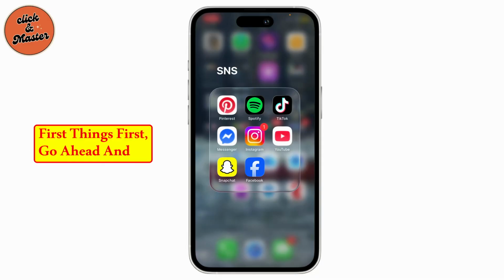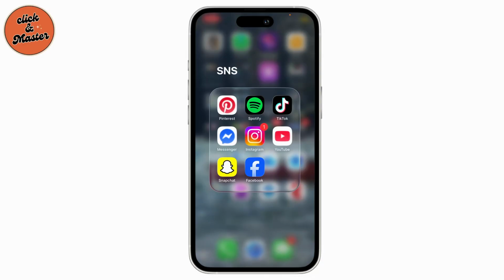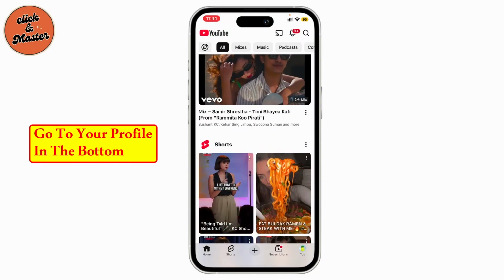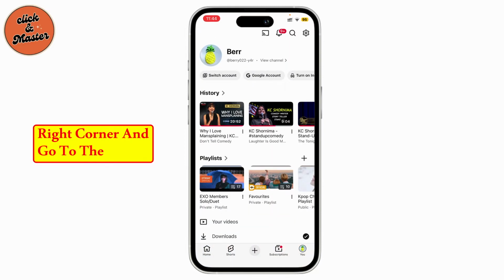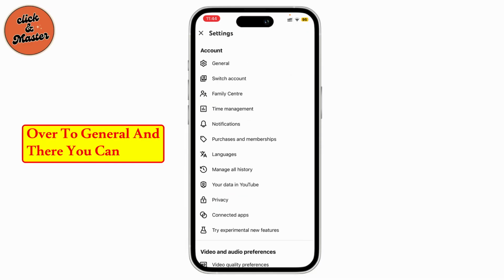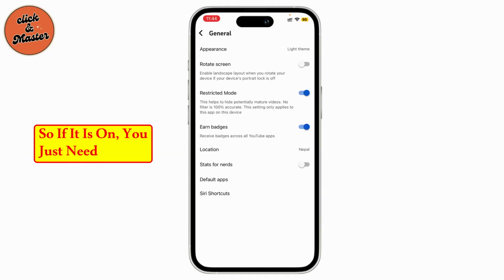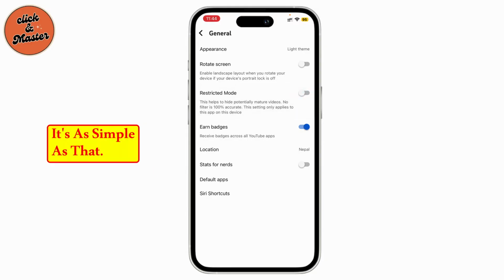How To Turn Off Restricted Mode On Youtube ?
Welcome to our step-by-step guide on "How To Turn Off Restricted Mode On YouTube?" If you're unable to view certain videos or noticing limited content on your YouTube app, Restricted Mode might be turned on. In this video, we’ll show you how to turn off Restricted Mode on YouTube, disable restricted content settings, and regain full access to all videos. Whether you're using Android, iPhone, or PC, this guide will help you remove Restricted Mode on YouTube quickly and easily. Learn how to fix YouTube Restricted Mode not turning off and enjoy unrestricted browsing.

What you'll learn:
How to disable Restricted Mode on YouTube mobile
How to turn off Restricted Mode on YouTube Android
How to turn off Restricted Mode on YouTube iPhone
How to turn off Restricted Mode on YouTube PC
Why Restricted Mode is turned on YouTube
How to fix Restricted Mode stuck on YouTube
How to remove Restricted Mode on YouTube account
How to turn off YouTube Restricted Mode permanently